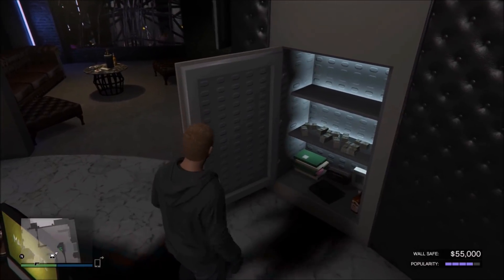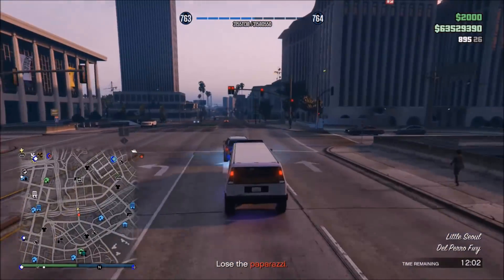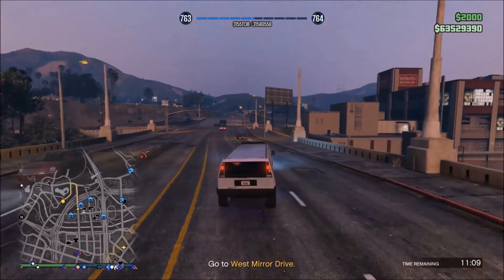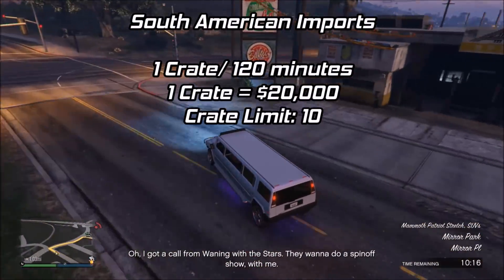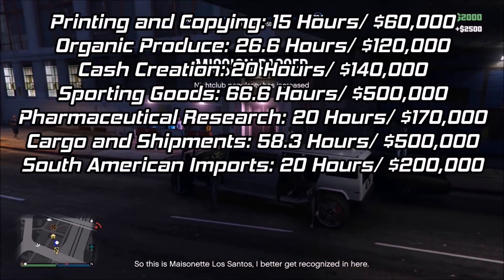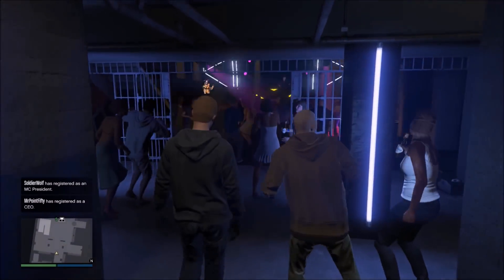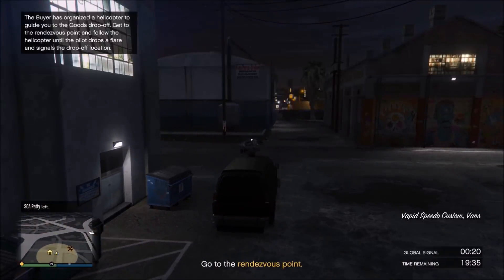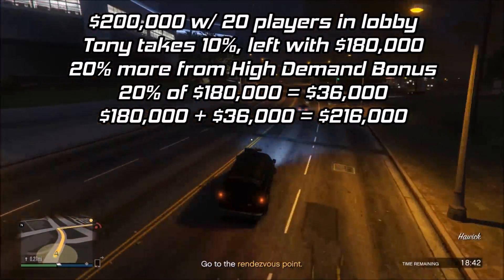GTA Online: Nightclub Business In Depth Guide (Statistics, Efficiency, and More)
Everything you need to know about the new Nightclub Business. I go over the statistics and calculations that I used in order to get my information and the best ways to use the business.

How to send clips to me:

Current Theme: Chernobog

1. Upload UNEDITED clip to YouTube as Unlisted
2. Email the video link to along with a line saying "I give GhillieMaster permission to use this clip in a video..." with the subject line containing the theme of the submission. Also write what name you want to be called by in the video.